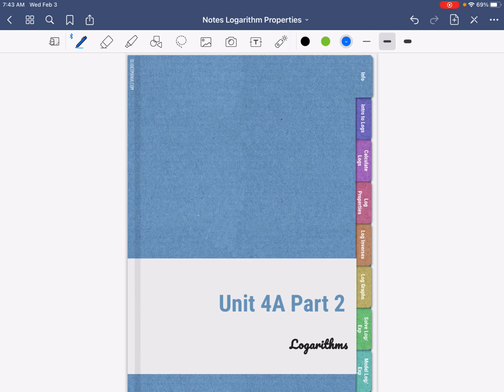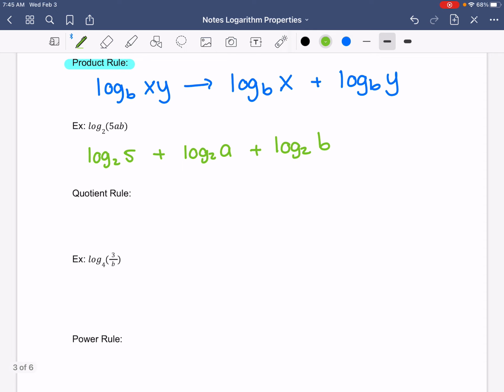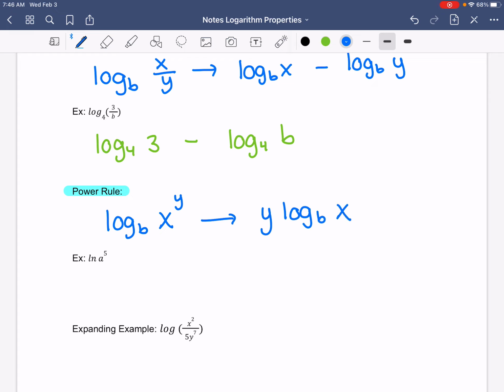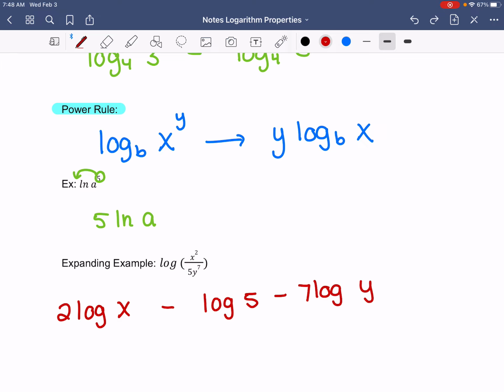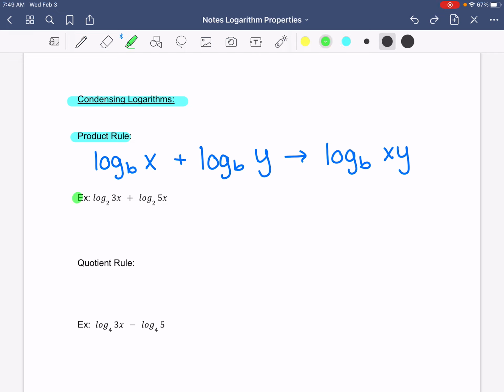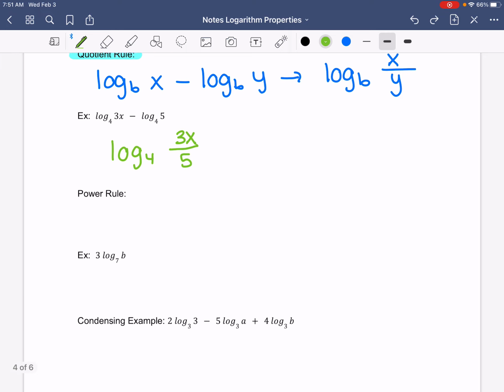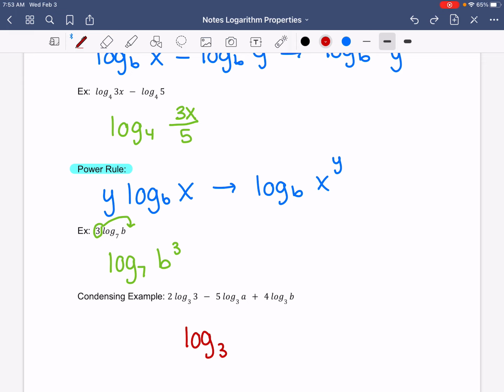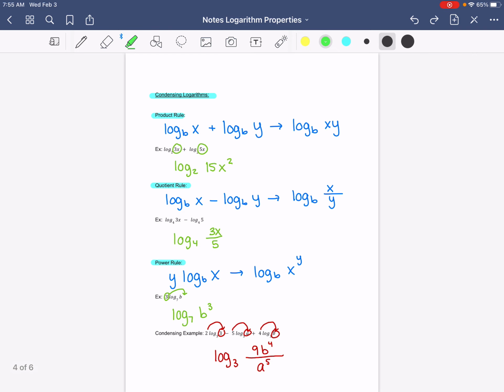Notes 4A Log Properties